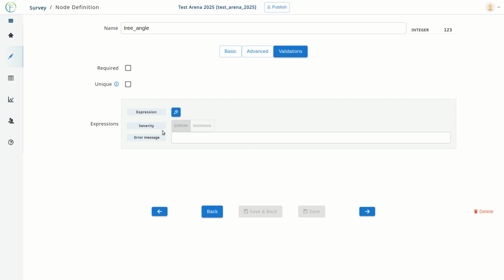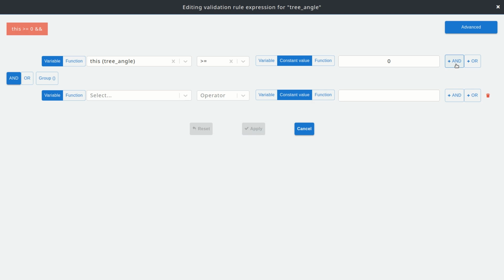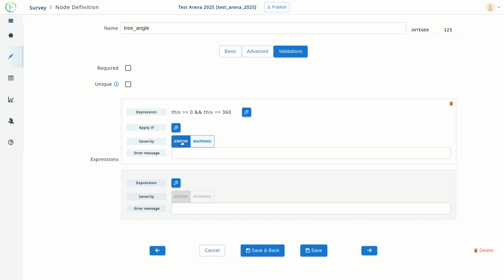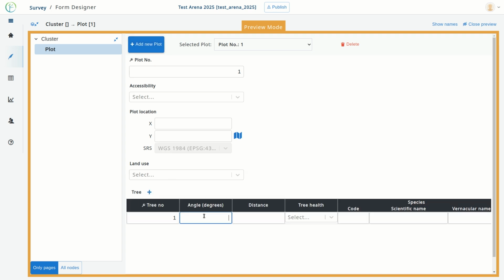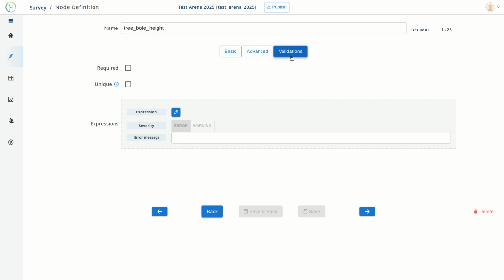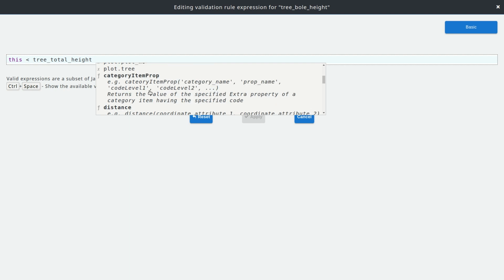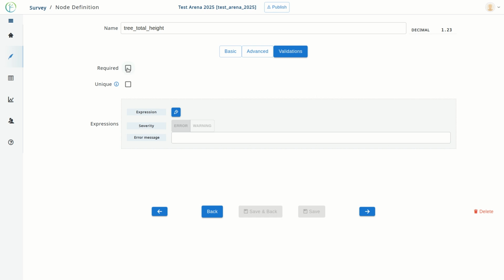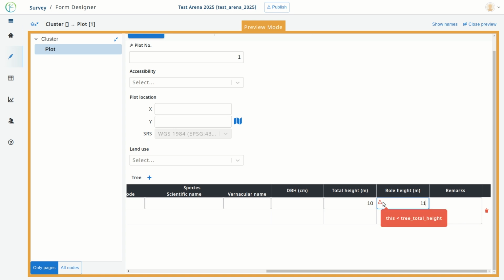Survey form designer - 6 - validation rules